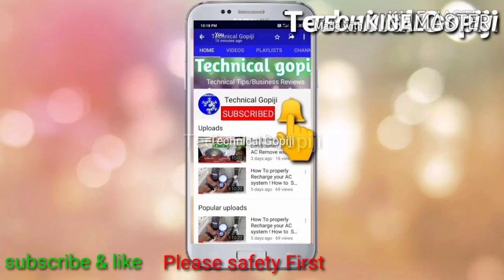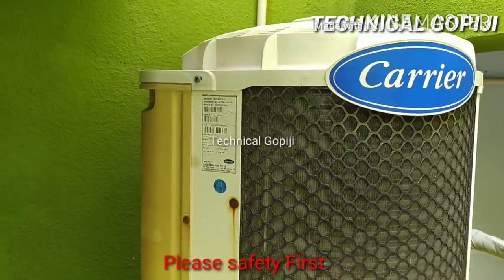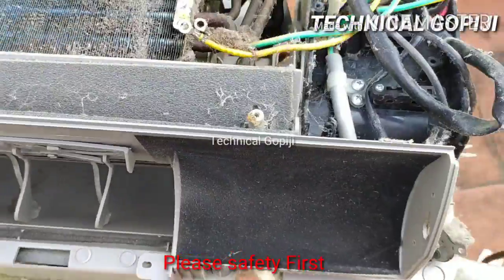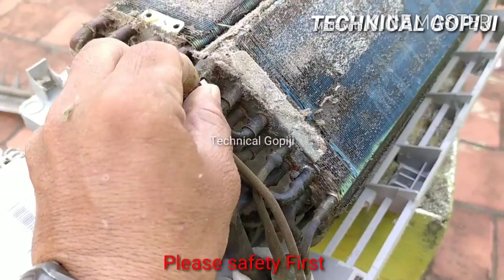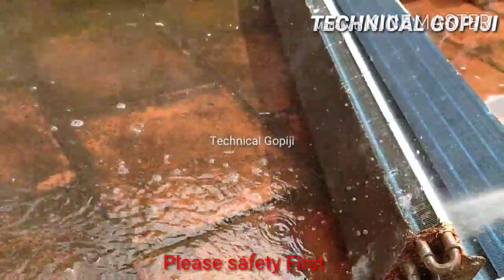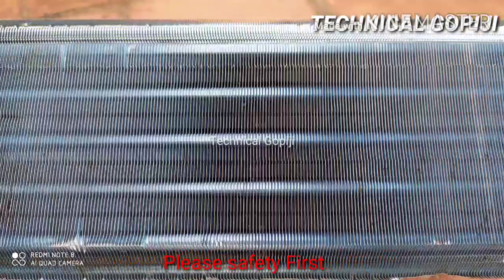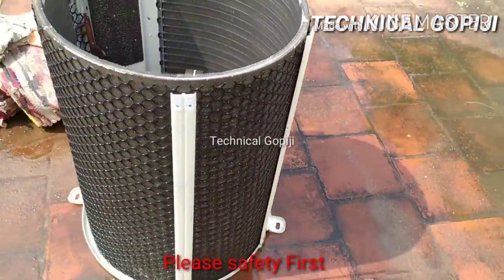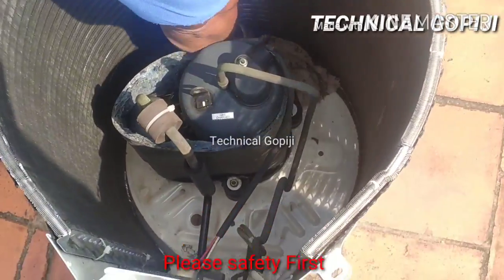CARRIER CYCLOJET FULL SERVICE SPLIT AC UNIT# 27 /Technical Gopiji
This channel educational purposes only Technical Gopiji video thank you

Technical gopiji
CARRIER CYCLOJET FULL SERVICE SPLIT AC UNIT
Carrier rapir
Carrier service
Carrier installation
Carrier ac gas filling

1. How To properly Recharge your AC system ! How to Spilt Ac Gas refilling system video in Tamil.

2. how to uninstall air conditioner/ Spilt AC Remove with gas storage in outdoor unit full video Tamil.

3. ஏ.சிக்குள்ள அணில் வீடா ! / A/C Inside Anil house ! Ac repair and maintenance service.

4. एसी के अंदर गिलहरी ! /Ac Inside gilhari ! / फुल हिंदी भाषा/ full Hindi video Air conditioner tips Hindi.

5.,Air conditioner No chemical service/ service/ Air conditioner Cleaning service Indoor and outdoor unit in (Tamil) (1).

6. ஏர் கண்டிஷனர் No chemical service Air conditioner Cleaning service Indoor and o in Tamil part( 2 ).

7. Best Fish Imported Tanks Price In Kolathur Chennai/சிறந்த இறக்குமதி செய்யப்பட்ட மீன் தொட்டி #1 I upload Tamil vlogs.

 8. Ac Full Service & split AC dismantling service.

9. Dainik Indoor cooling coil gas leak Repair work in Tamil video.

10. How To Install split Air conditioning installation video samsung split AC installation #

12. How to Air conditioner Indoor unit service # 12.

13. Imported fish motor video

15.How To Ac Outdoor Unit Gas Leak Trace Best Testing 2020 In Tamil # 15

16.Mitsubishi Mr.Slim Split AC 2020 Best Full Service.Mitsubishi Mr Slim Split AC 2020 Tami Best Full Service #16.

17. O General Best Service 2020 Part (1) Video In Tamil# Technical Gopiji#17.

18.O General Best Service 2020 Part (2) Video In Tamil# Technical Gopiji#18 Split AC 2020 Tami Best Full Service.

19.How To Change Fan Blade Voltas Unit In Tamil Video# வோல்டாஸ் யூனிட் பிளேட் மாற்றுவது எப்படி #19.

20.Daikin Ac Installation # Technical Gopiji # 20

21.Lloyd AC/ Air Conditioner/ Gas Leak/ Technical Gopiji#21.

22. Whiripool ac outdoor unit Re-Installation/Repair/Service/ Technical Gopiji #22.

23.LG Outdoor Unit Conditioner Coil Pipe Gas Leak/copper pipe Gas Leak/ Technical Gopiji #23.

24. How to Check AC Gas Leak Problem LG Outdoor unit /TechnicalGopiji / Tamil video 24 .

25. AC Condenser Outdoor unit Aluminum coil to Copper coil Repair Work / TechnicalGopiji/25 technicalgopiji.

26.Easy Trace Gas Leaking / AirConditioning Outdoor Unit /TECHNICAL GOPIJI /26 /Tamil Videos.

Air conditioner tips . business tips" wholesalers tips manufacturing tips. To my TechnicalGopiji channel thank you.